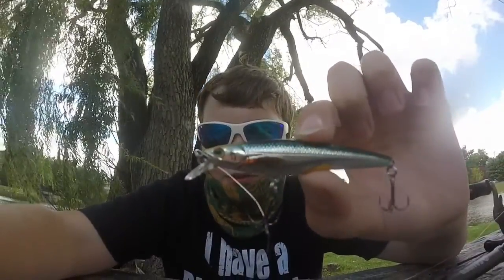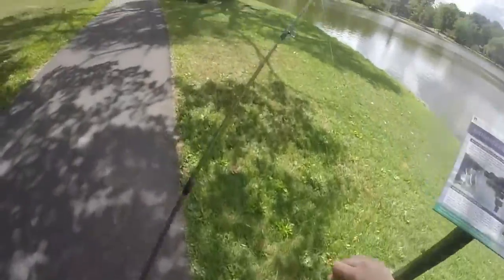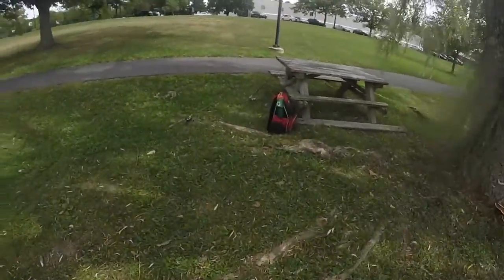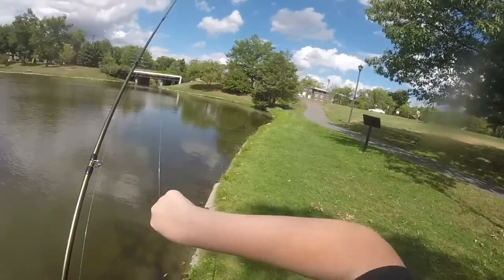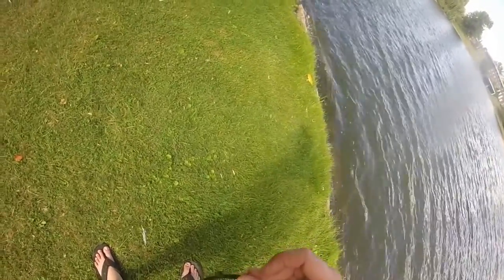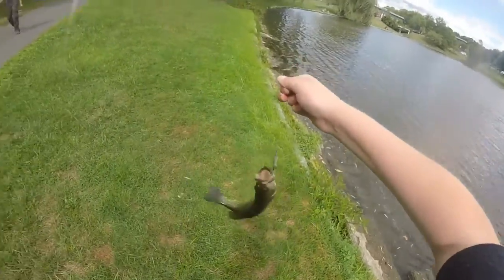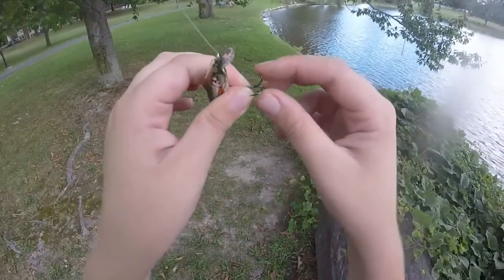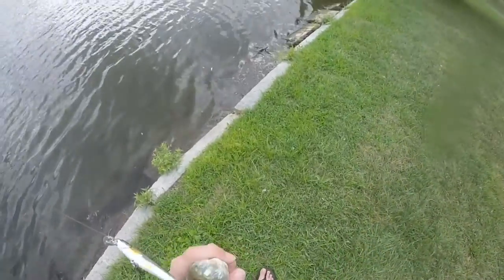Fieldtests 1: LIVEARGET Smelt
This is the first episode of a new series on my channel , it will be called Field Tests! Basically I will take a lure, rig, fly, rod, or reel that I've never fished with before and try it out on the water. In this video I try out the LIVETARGET smelt jerkbait. This is about a two inch bait that dives to around 4 feet.